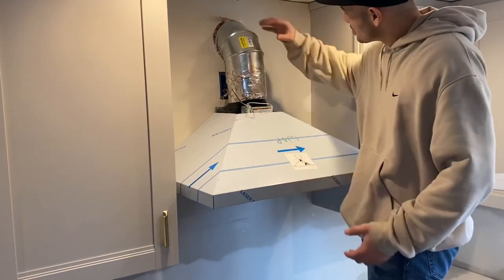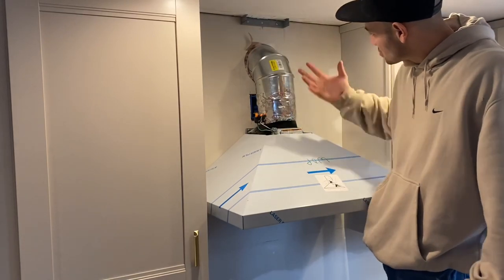Installing Wall Mounted Stainless Range Hood with an Outside Vent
How to install a wall mounted black stainless steel range hood and how to properly vent to the outside. Detailed tutorial explaining how to position template, proper installation heights such as a minimum of 30” above stove top, and what tools and drill bits are required for installing the ducting and vent. I show and explain how to drill through your kitchen wall and out to the exterior with a 6” circular drill bit. Also discuss how to connect only three electrical wires to power the unit. It’s not as hard as you think!! You can do it yourself or with a friend!

My Instagram is @illGetMyTools